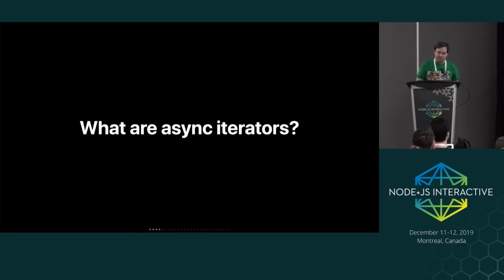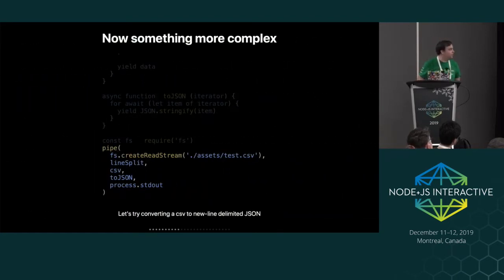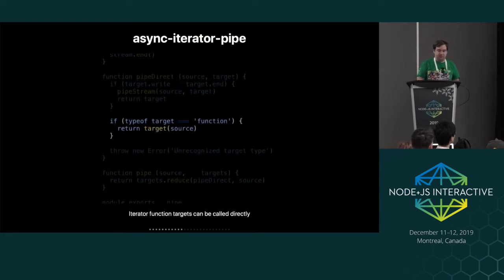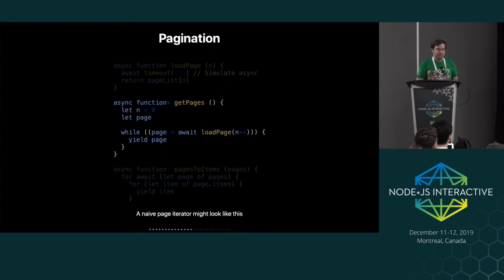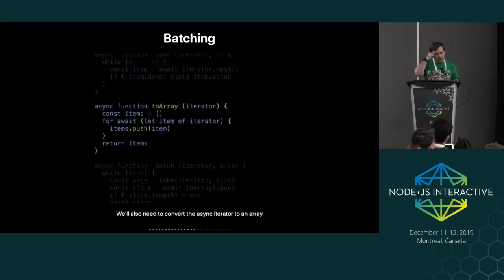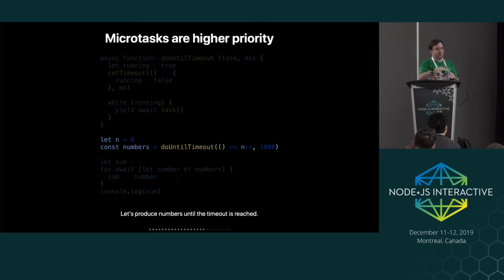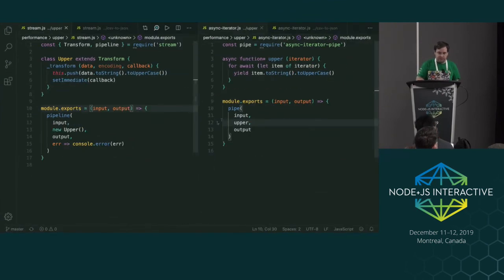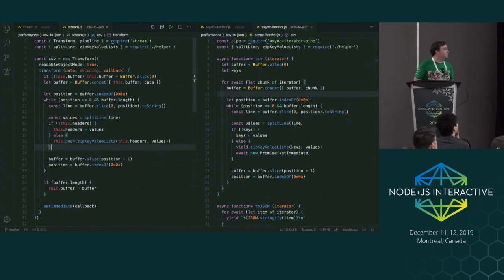Async Iterators: A New Future for Streams - Stephen Belanger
Speakers: Stephen Belanger
Async iterators make stream processing much easier than using Node.js core streams. Let's investigate a few common use cases and analyze the performance profile.